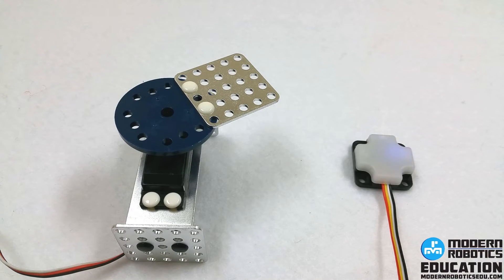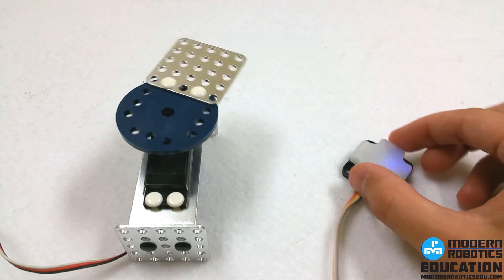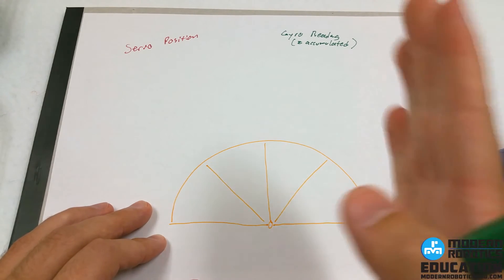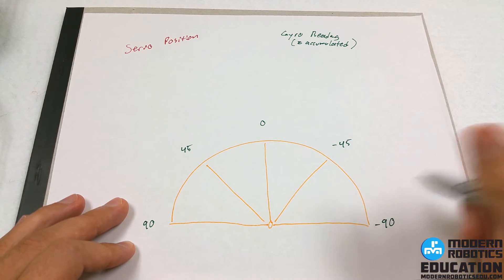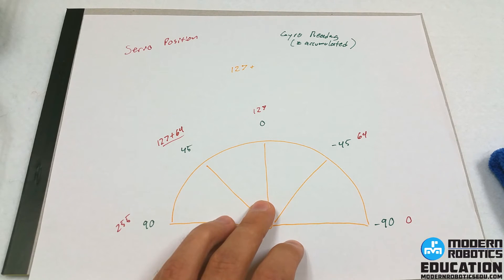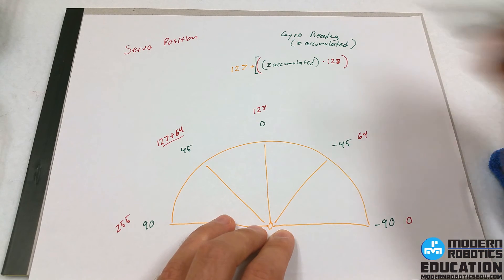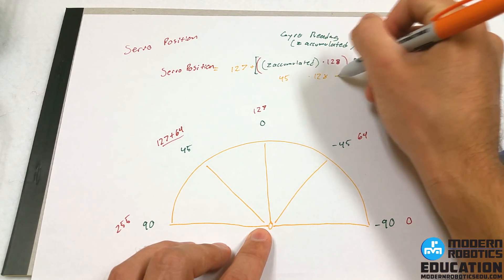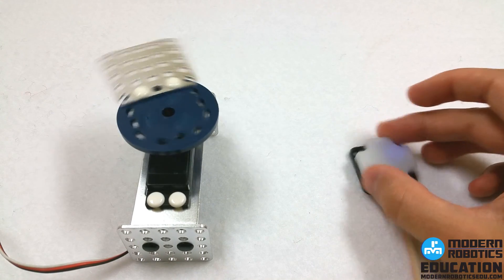Controlling a Servo using an Integrating Gyro